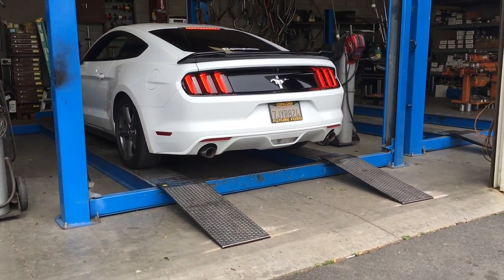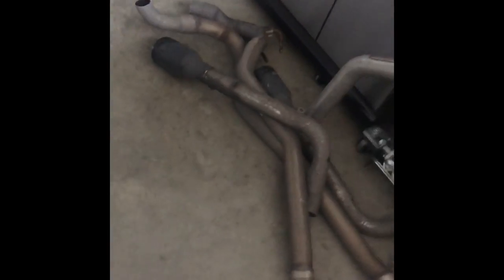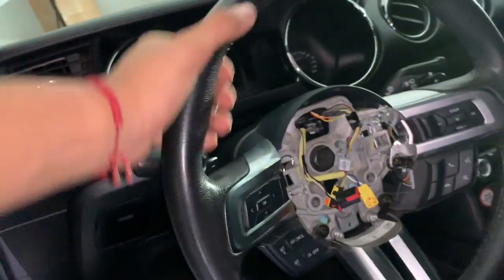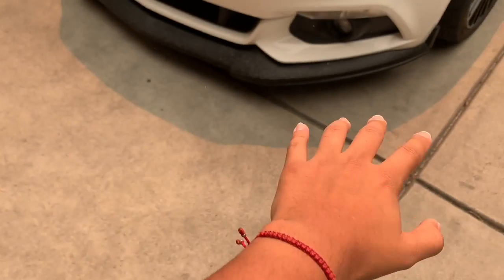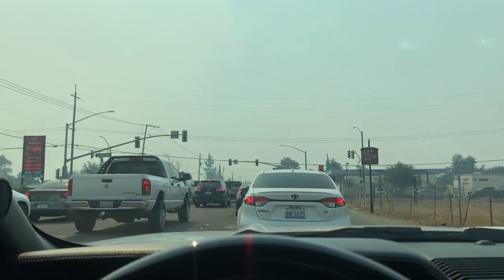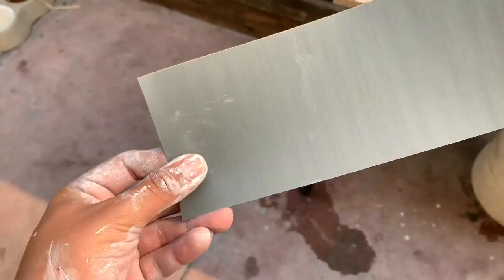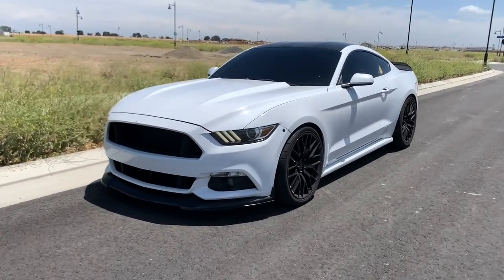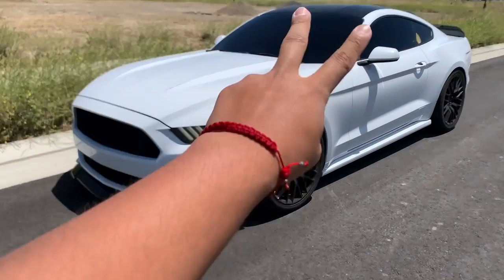BUILDING A MUSTANG IN 10+ MINUTES!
It motivates me to keep dropping more content for you guys & one last thing before i leave, spread positivity, keep grinding towards your dreams, and just be you ❤️

All proceeds go directly into making this channel better! Remember this is your money and you are not required to donate, but if you would like to do so out of the kindness of your heart.